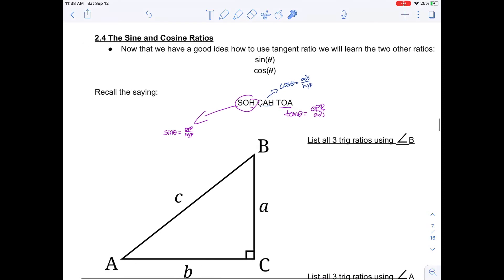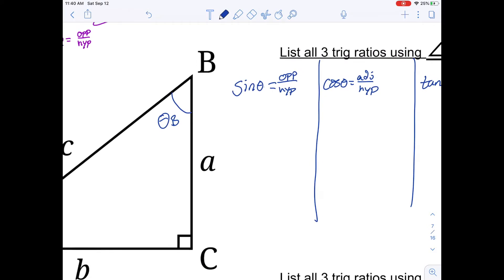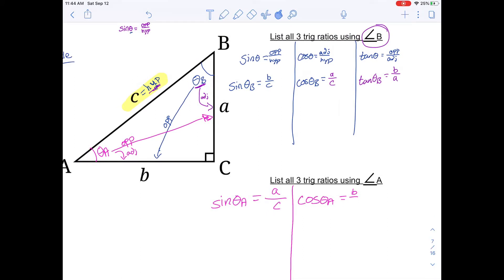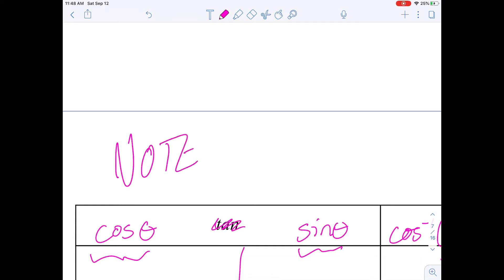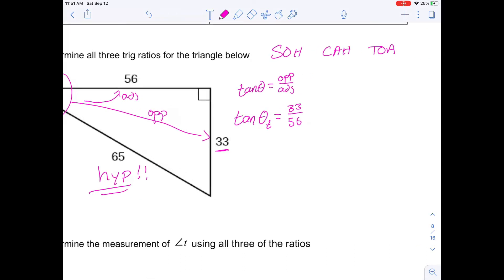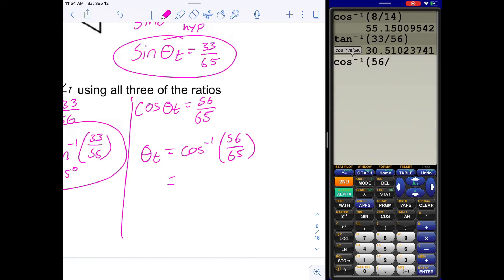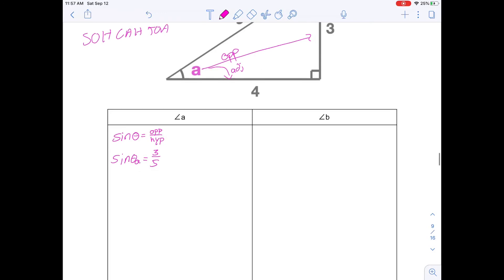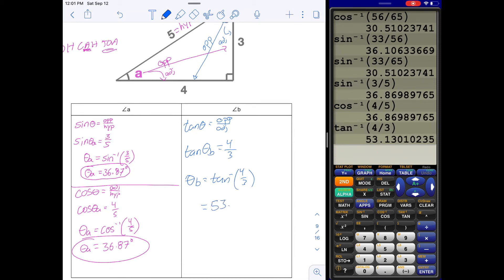Math 10C chapter 2.4 intro to sine and Cosine ratio